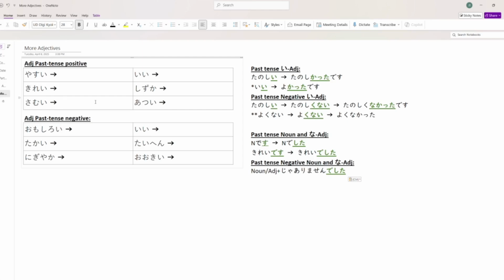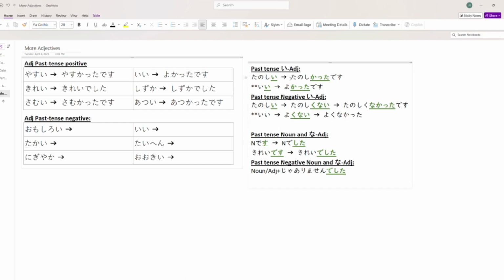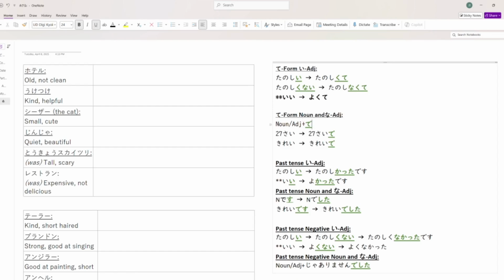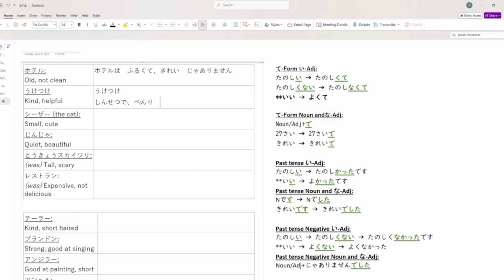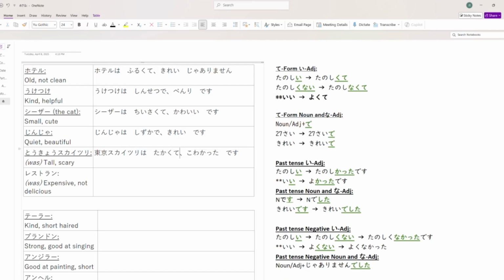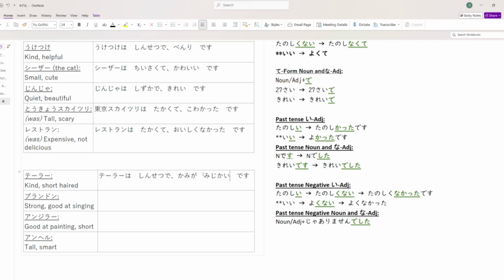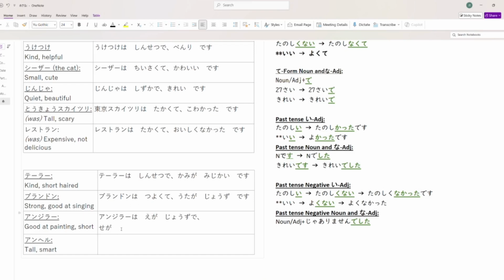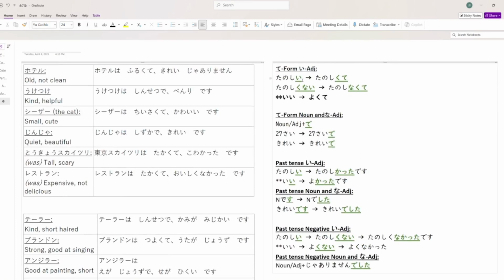Live Study Day 16.5: Akamonkai Japanese 12 Week Beginner Course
Using the The て form with adjectives

Studying with a friend: Tokyo’s biggest language school Akamonkai & Go! Go! Nihon’s online beginner Japanese course is ideal for students who are serious about mastering Japanese. Learn the JLPT N5 basics with 150 hours of Japanese studies including hiragana. Katakana, kanji, grammar and vocabulary exercises.